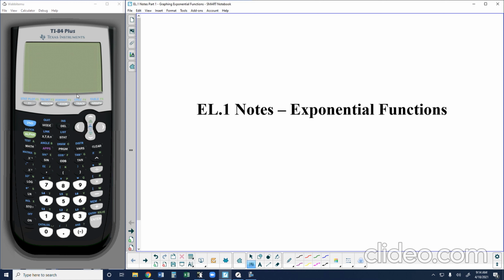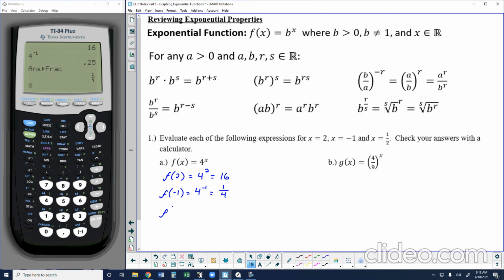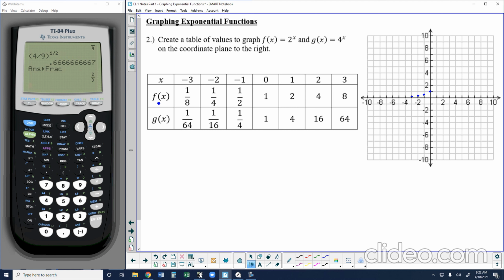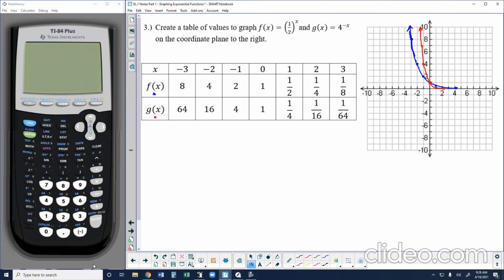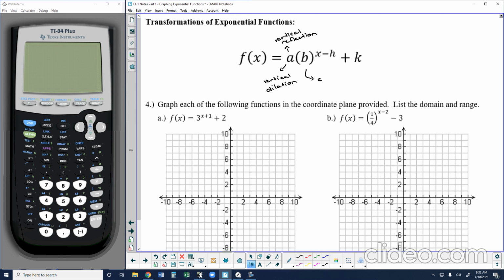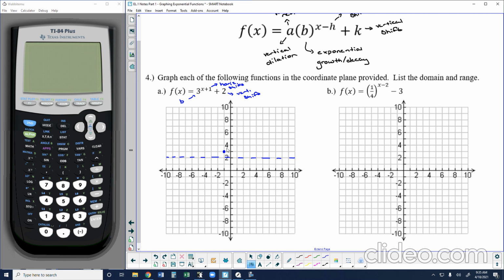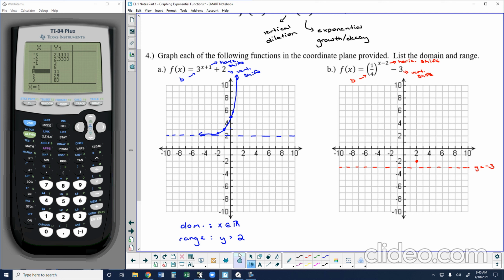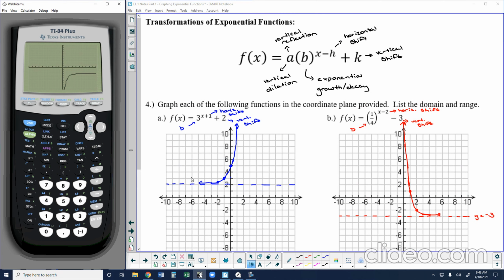EL.1 Notes Part 1 - Graphing Exponential Functions